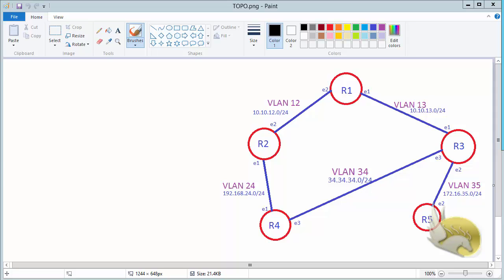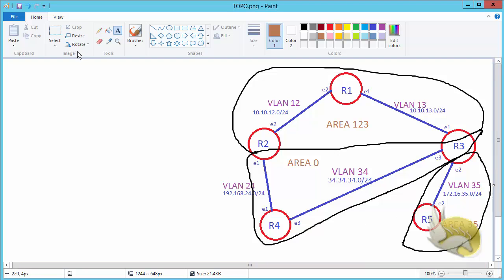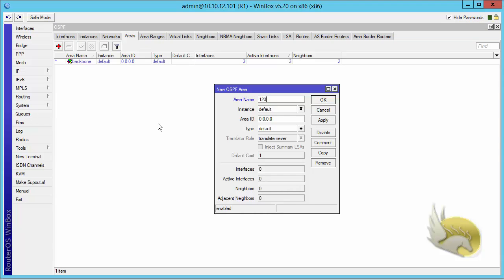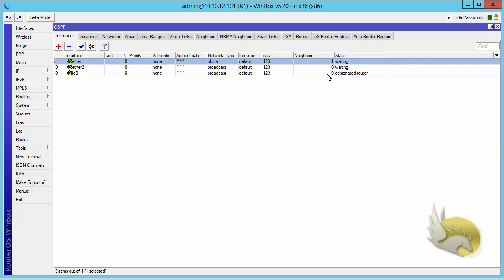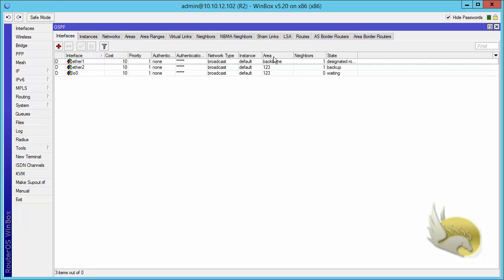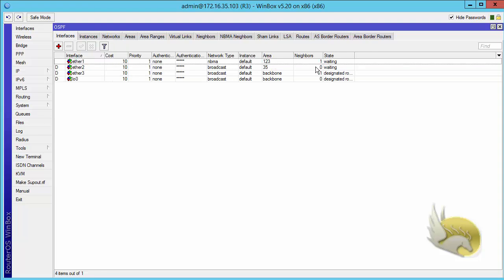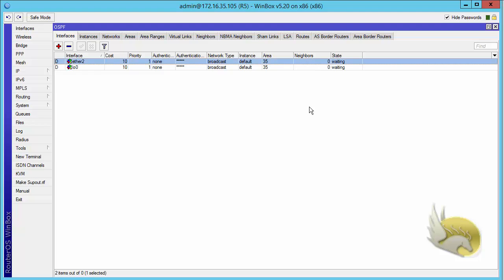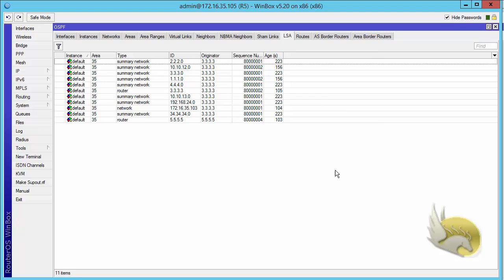Configuring Multiple Areas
فیلم دوره آموزشی MTCRE میکروتیک. بخش پنجم : راه‌اندازی Multiple Area در OSPF